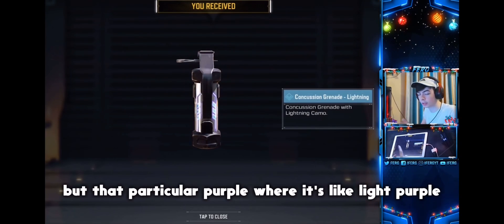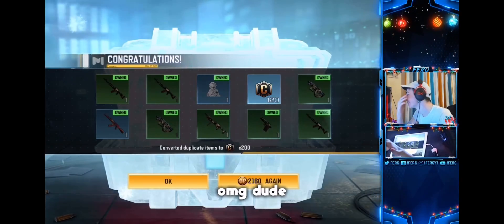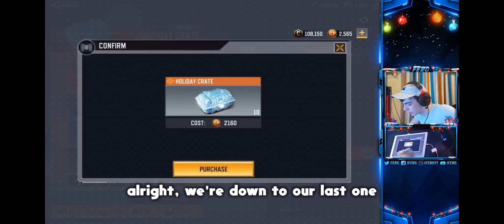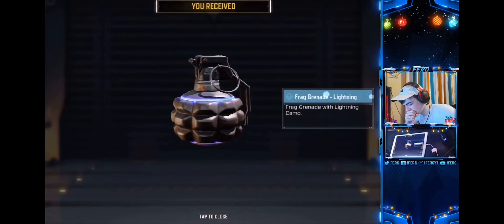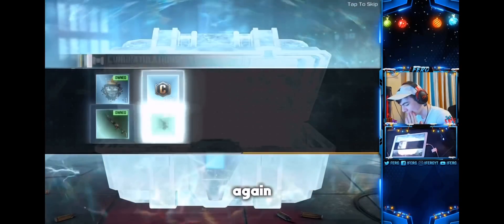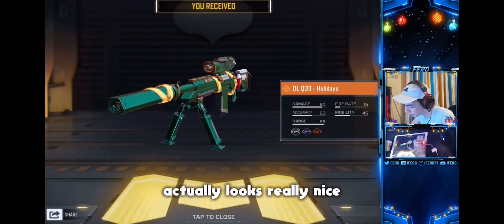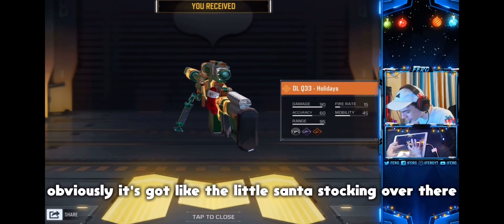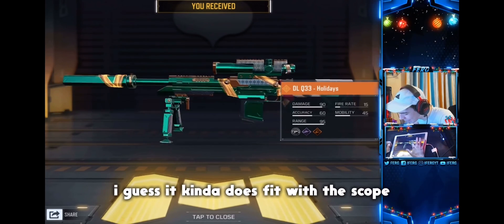iFerg buys first legendary weapon ever released in CODM